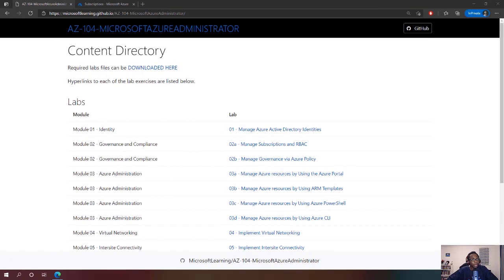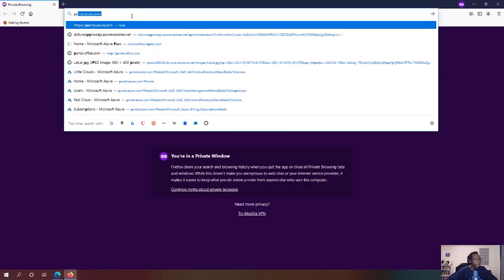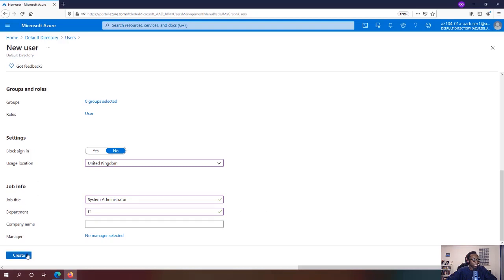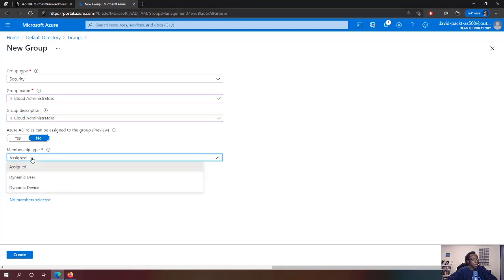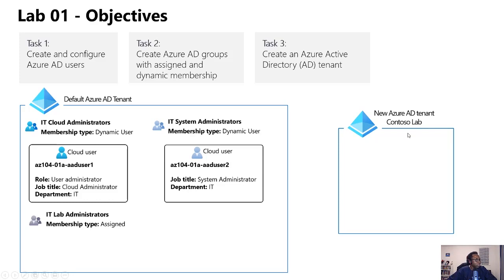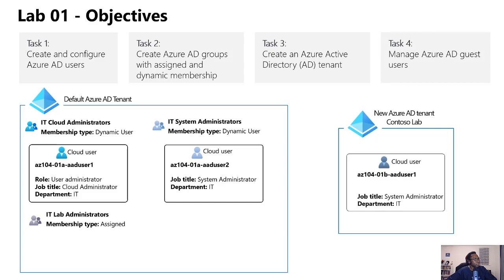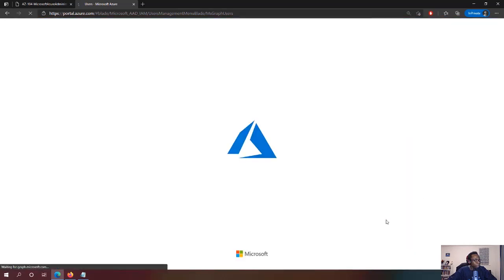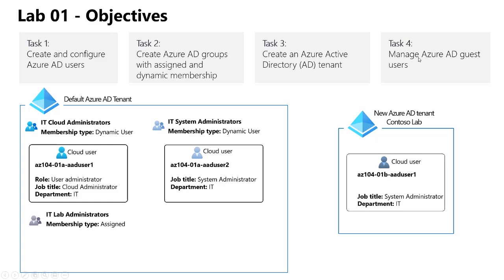Azure Administrator Series Lab 1: Managing Azure Identities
This video will give you hands-on practice to get you started with Azure Administrator